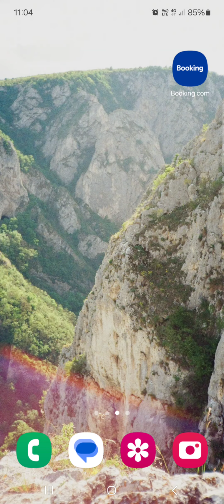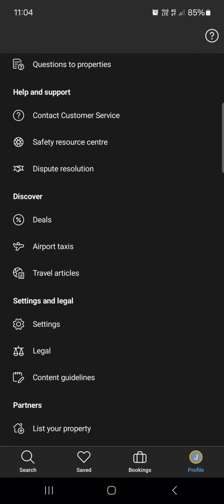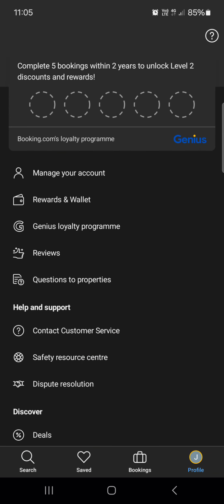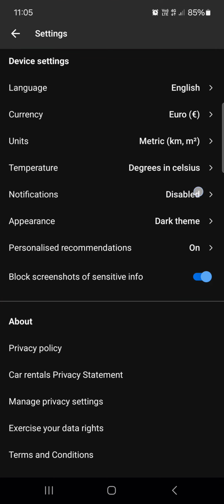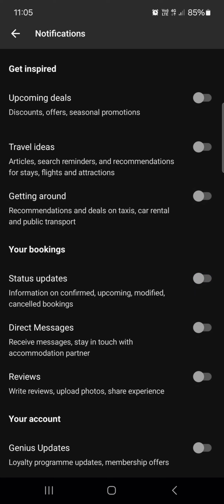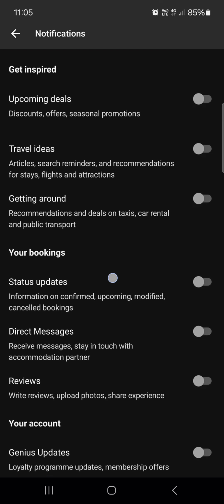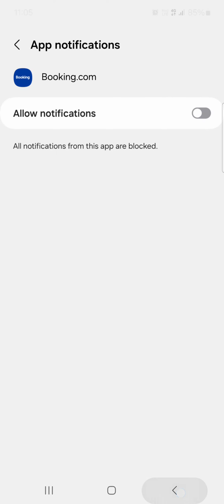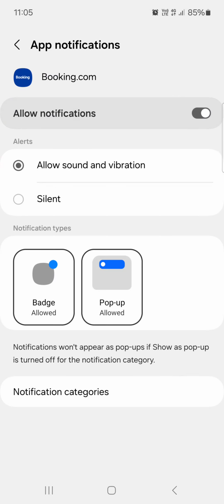How To Turn On Notifications On Booking?